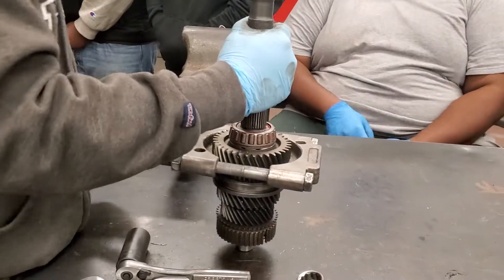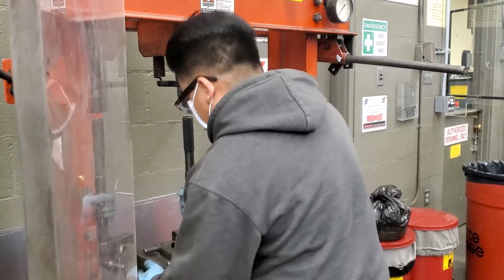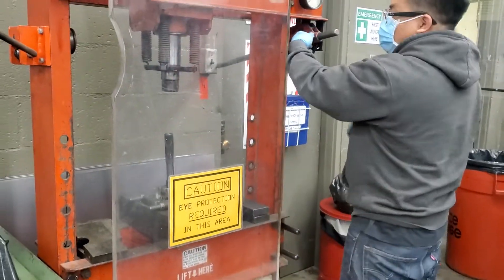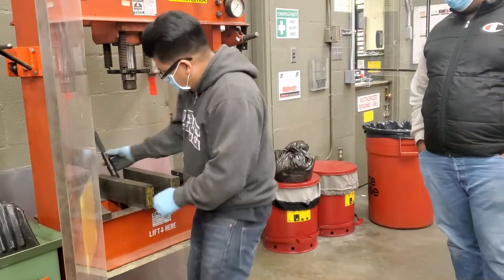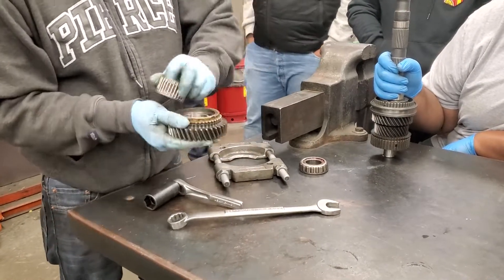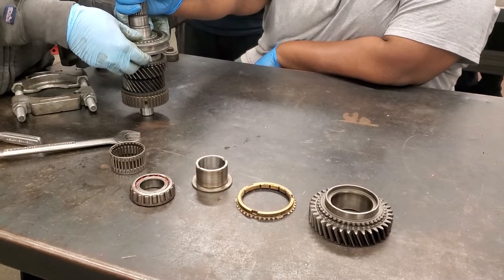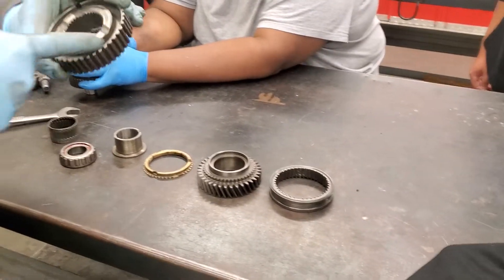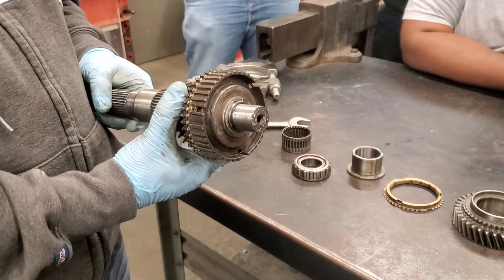Pressing off gears from main shaft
Using the press to remove gears from main shaft.